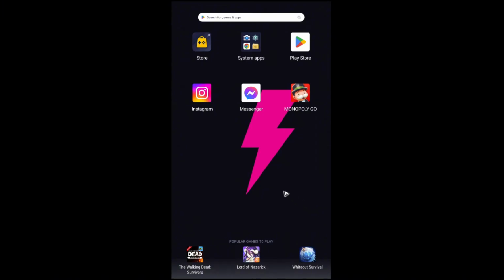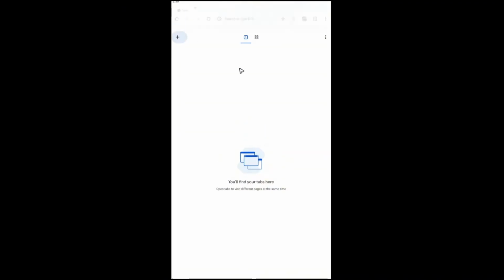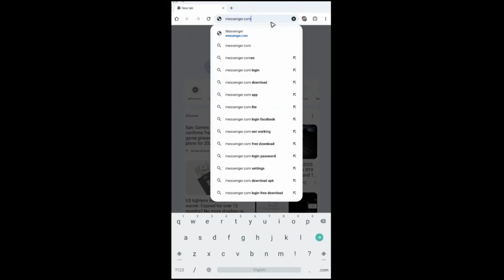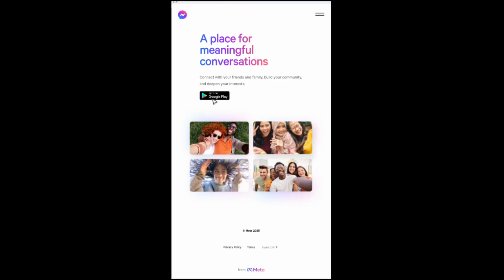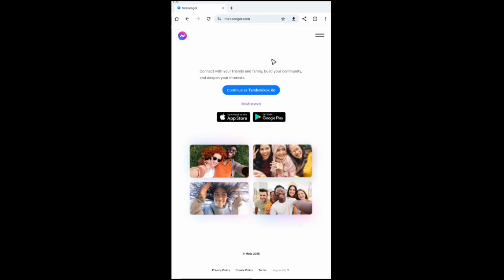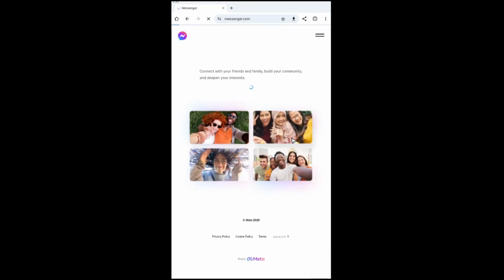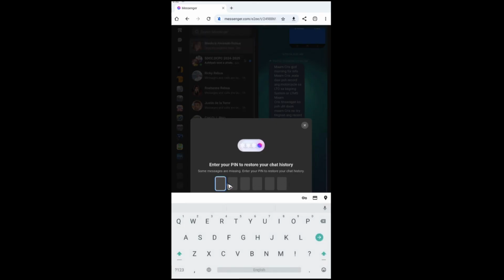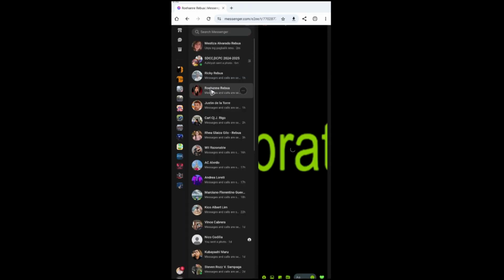How to Open Messenger in a Browser (Step by Step)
Want to access Messenger without the app? This quick tutorial shows you how to open Facebook Messenger in a web browser on your PC or mobile. Watch now for an easy step-by-step guide!